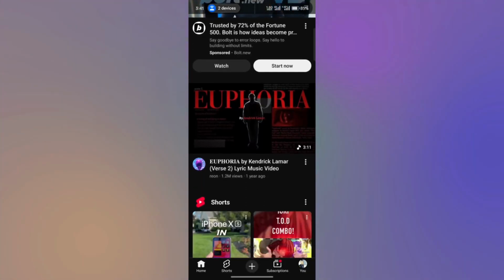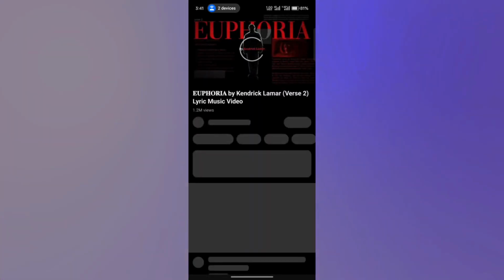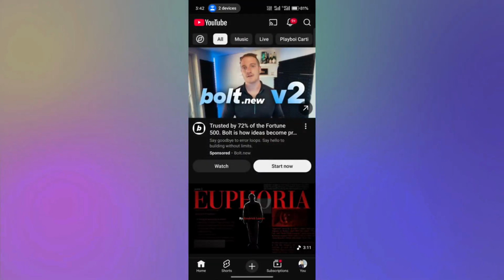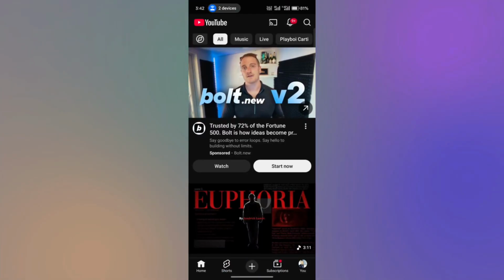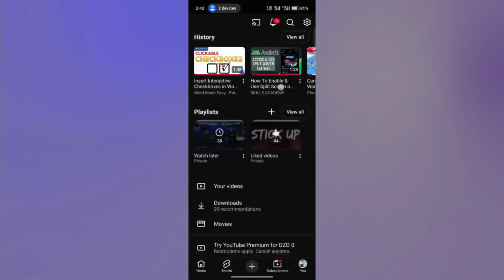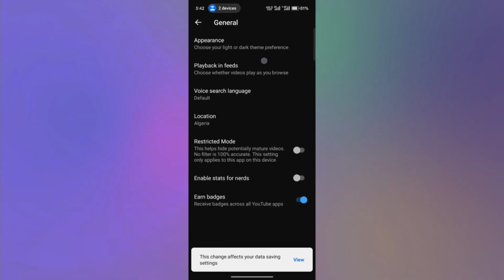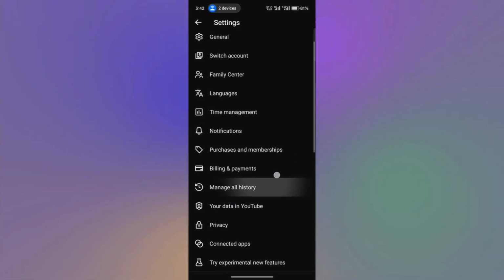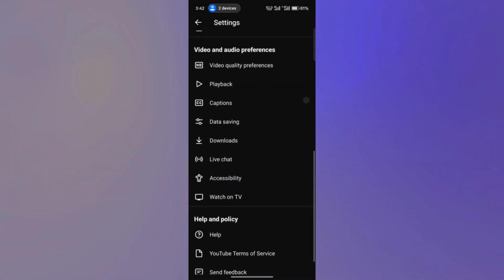How to Save Mobile Data on YouTube | Reduce Data Usage!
How to save mobile data on YouTube in 2025 📱💡 and keep watching your favorite videos without worrying about high data usage.

Learn how to change video quality, use YouTube’s data saver mode, download videos for offline viewing, and manage background data. These easy tips work for Android and iPhone so you can enjoy YouTube without burning through your mobile data.

Follow these methods to reduce your data consumption while streaming, fix YouTube buffering, and make your internet plan last longer 🚀